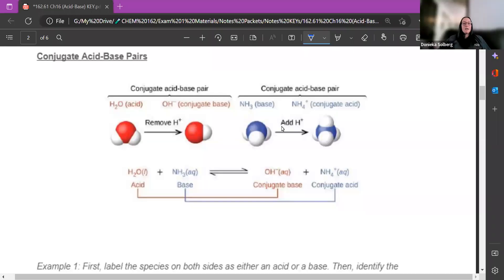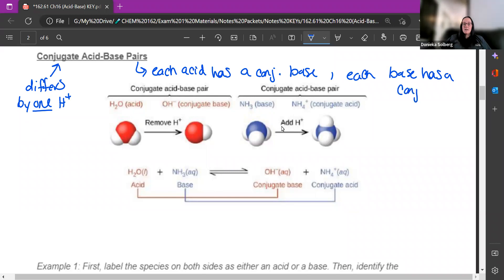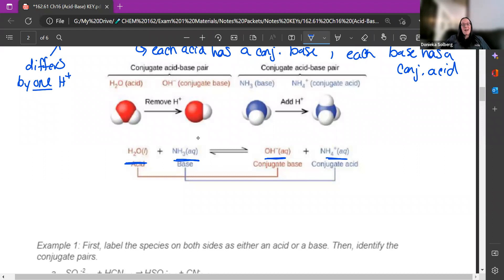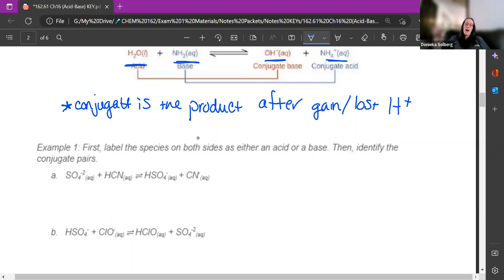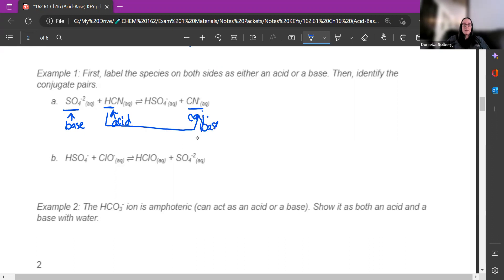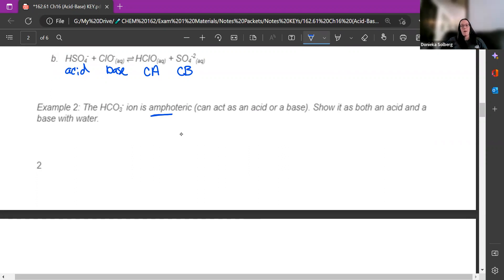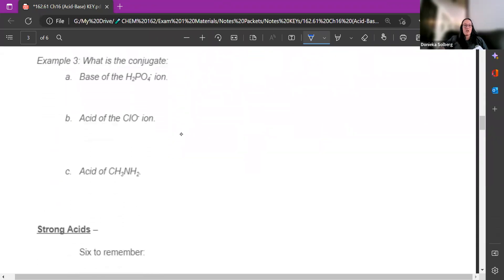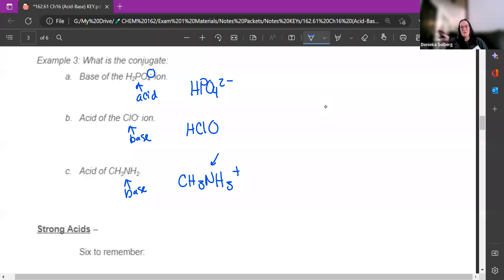6.1 Conjugate Acid-Base Pairs